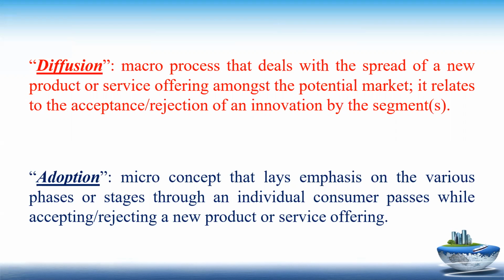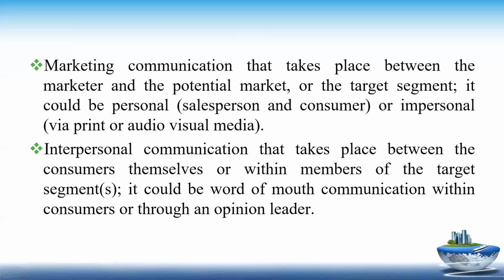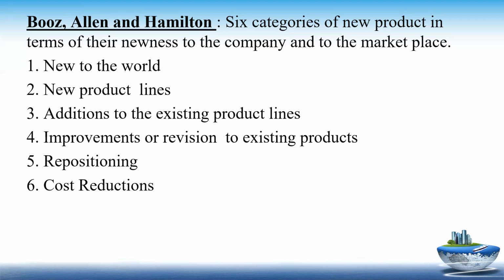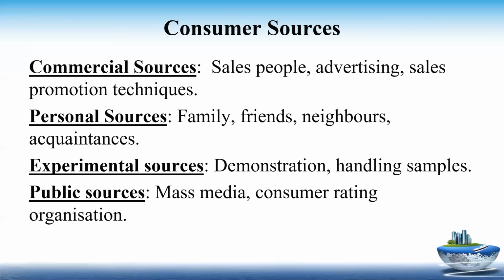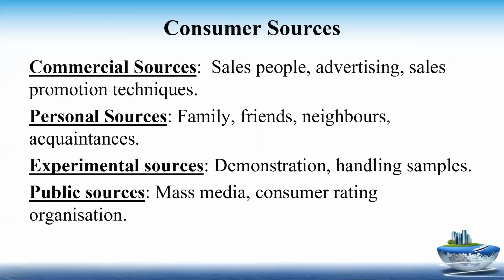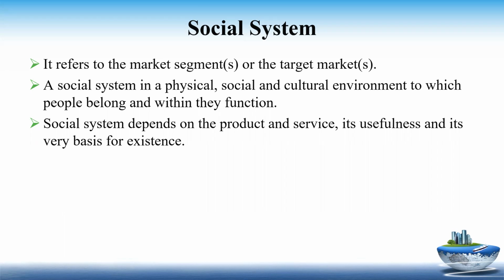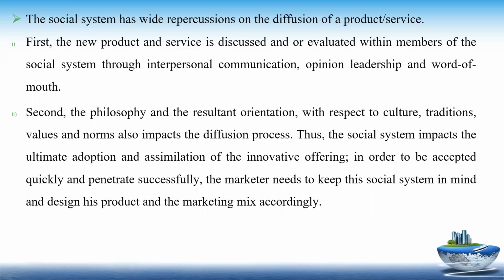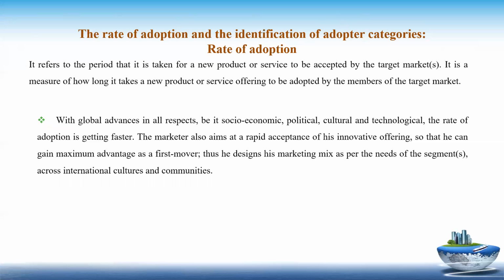Lecture_32_CB_Adoption part2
Process of diffusion of innovation